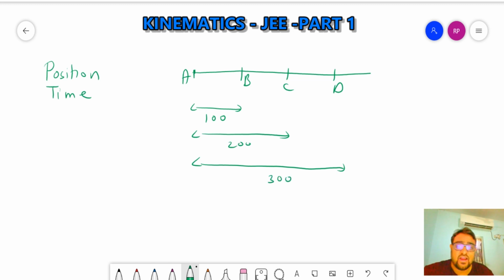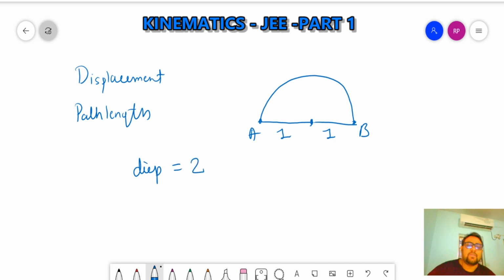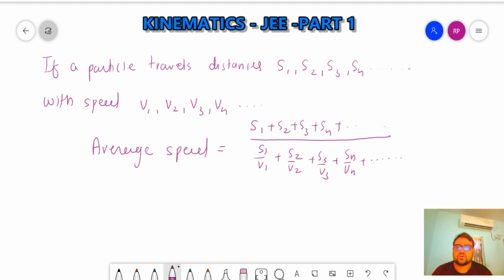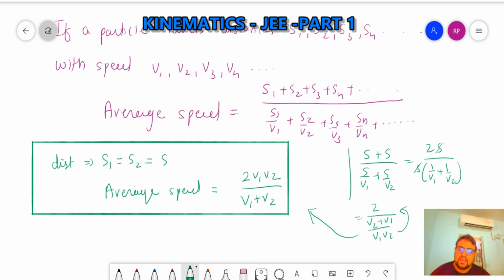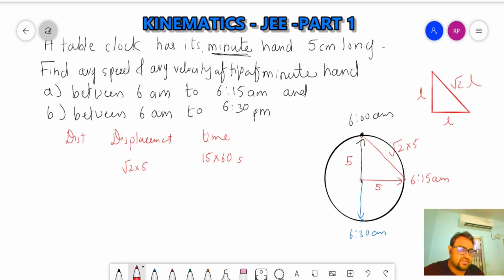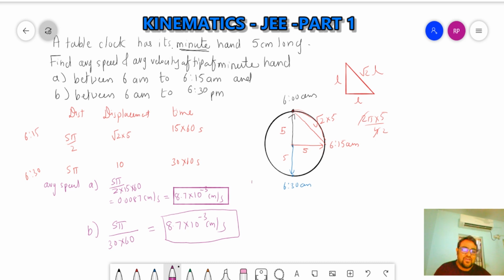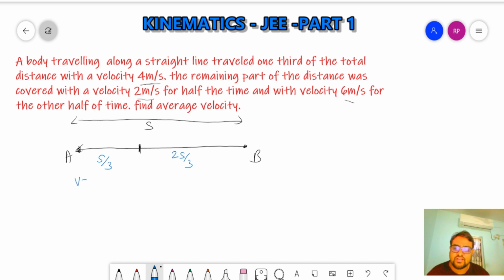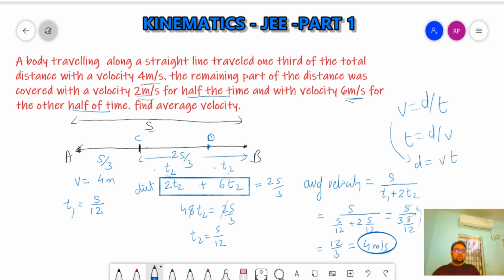STD 11 - JEE - KINEMATICS (PART 1)